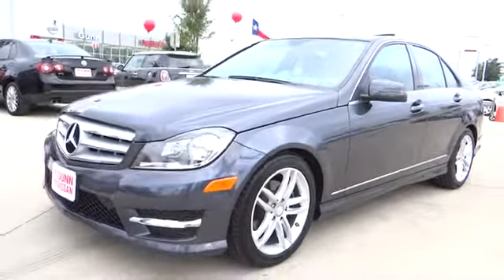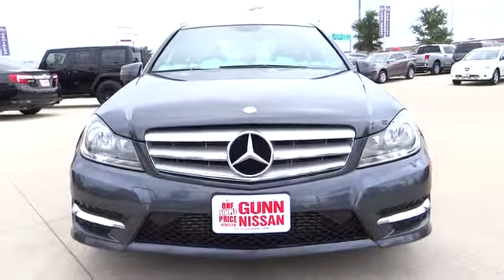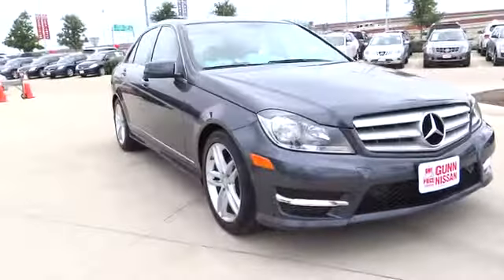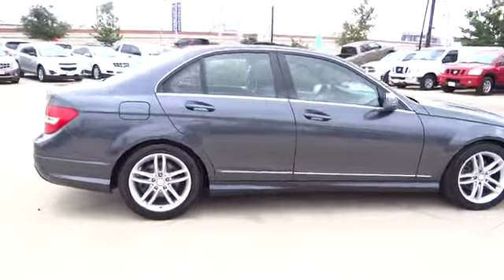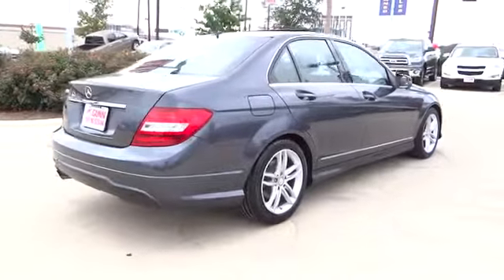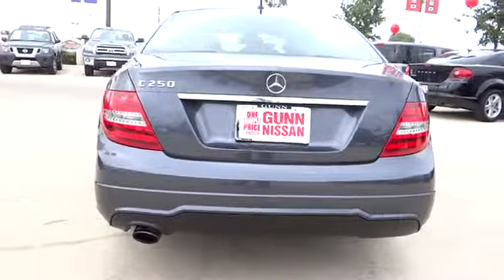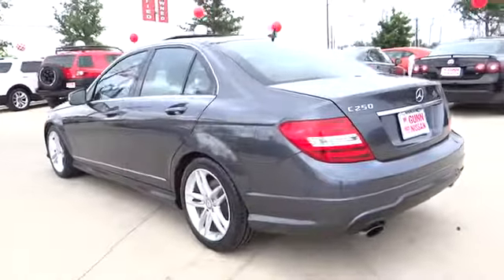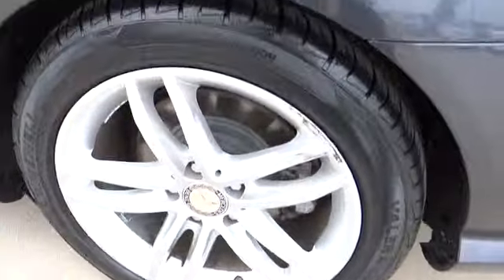2013 Mercedes-Benz C250 San Antonio, Austin, Houston, New Braunfels, Helotes NW10326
2013 Mercedes-Benz C250

Gunn Nissan
12838 San Predro

C250 4D Sedan Clean Carfax - 1 Owner and FULL MUTI-POINT INSPECTION PERFORMED. Stylish car! The ride is responsive to driver input. San Antonio Nissan Bexar 78209. brbrPut down the mouse because this 2013 Mercedes-Benz C-Class is the car you've been hunting for. Roll down the street in the lap of luxury. Gunn Nissan San Antonio's Only Certified Pre-owned Nissan Dealer!